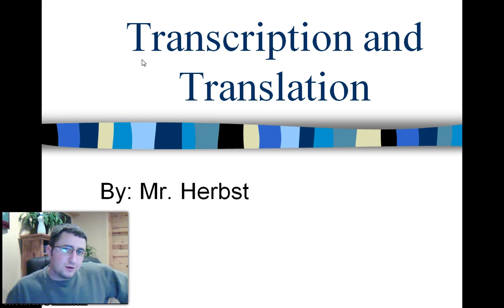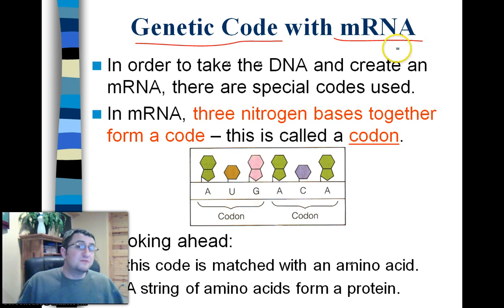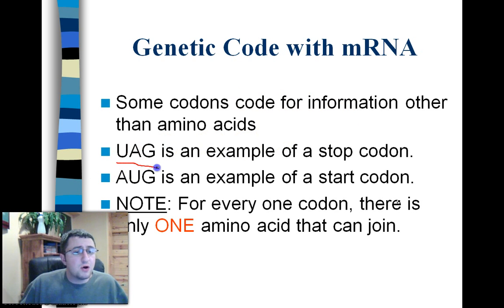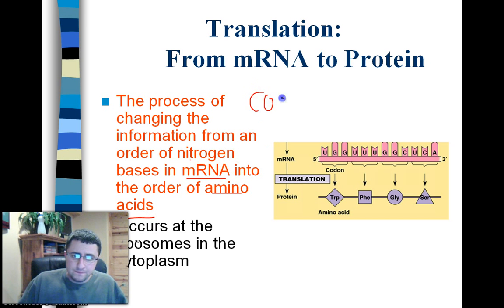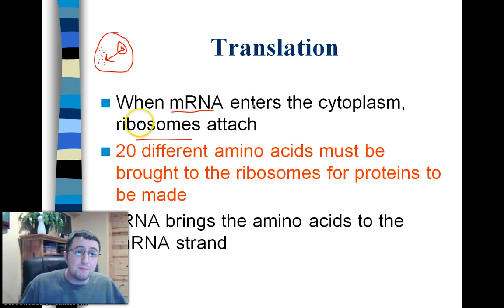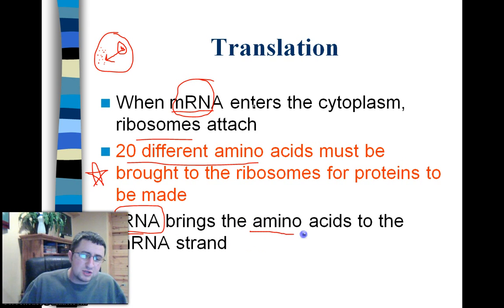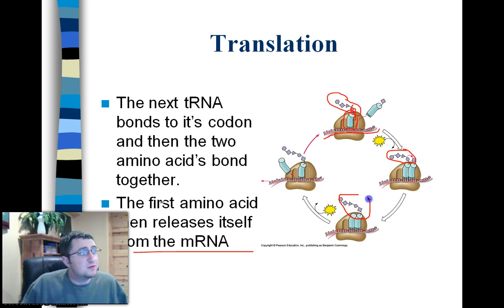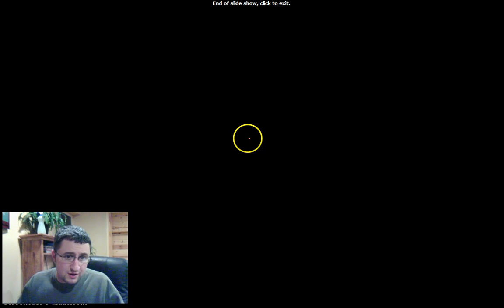Transcription and Translation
This video describes the processes involved in transcription and translation.